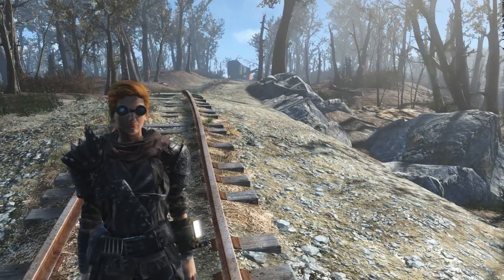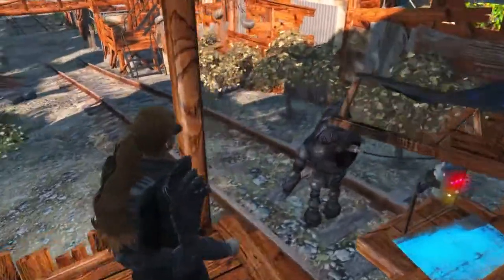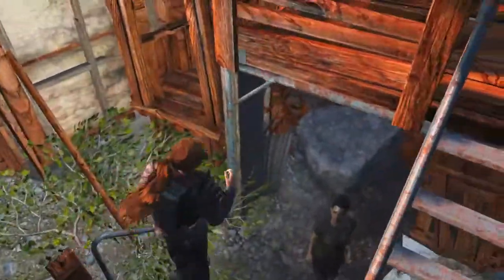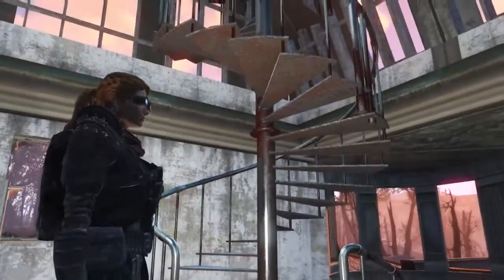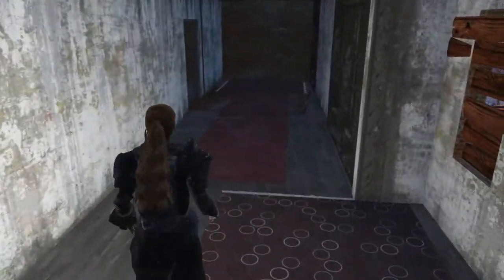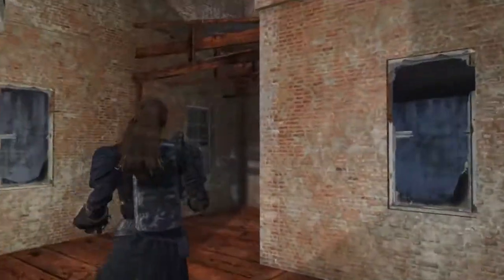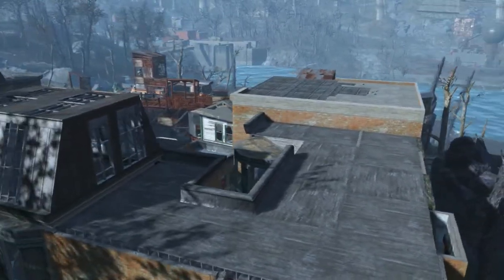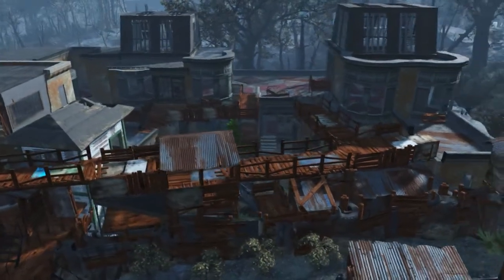Fallout 4 Challenge Builds- Oberland Station Ep2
challenger:
Thank you for the challenge Lord Runolfr Ulfsson.
Mods List:
1k - bottles label overhaul
A Little Bit of Green Version
ABOMINATIONSRISING
Alternate Movie Posters - Standalone
Alternative Eyes
Ammo Retexture
Anime Eyes – Standalone
ANIME HUG PILLOWS
Any DLC - AnyMod Building
Armor Tables
Artstop – Atlas
Artstop – Dreadjim
Atom Cats Radio 40 song update
Atom Cats Rule
AWARHERO Decor Pack
Back Bay Penthouse
Balcony Supports
Basement Living
Beast Master
Beksinski Paintings
Better Brahmin's Troughs
Better Fallon's Basement
Better Female Walk (Extra Jiggle)
Black Death Cigarettes replacer
Black Harness
Black Road Leather
Blue Tape
Bridgeport
Brighter Black Leather Armor
BS Defence – UFO
Cambridge Player Home
Cat and Dog Bowls Food
Cerb's Miltauros
Cheat Terminal
Chem Retextures - Jaketastic Chems
Clean Barns Painted
Clean Warehouses
Cleaner MacCready
Coastal Cottage Cave
Commonwealth Art Collection
Commonwealth Cuts
Compact Crafting
Corset_Black_Recolor.rar-
Craftable Airplane Parts
CREAtive Clutter DLC Version
Creepy_Mannequins
CWSS Redux-
Dave's Poses
Decal Stain Remover REDUX - All DLC
Detailed Urban Food Faded
Dynamic Interior Fog Remover
Dino's Decorations
Dirty Water Milk Carton Retexture
Do It Yourshelf
DrakenVale Manor
Easy Picket Fences Magazines
Eli Display Shelves
Eli's Armour Compendium Vanilla Body
Endless Hypetrain Chicago
Essential Bunker Hill Traveling Traders
Evil Institute HD Up-scaled
Exotic Creatures Patch
ExoticCreatures
Experiment DCM
Eyes4Days
FAC paintings
Femshepping's Mini Potted Plants
FiddlersGreen Settlement
Forgotten Cove Island
FortSamson
Fortune Finder Redone
Fusebox Generator
Fusion City Rising
g2m_Workshop_4_04_for_FishFarmBridges
Genas Jangles Shack Replacer
GeneralAtomicsGalleria
Glowing Sea Apartment+Optional Exterior Workshop
Goodneighbor Home Bigger Rooms
Gruffydd's Signs of the Times
GruffyddSandP3.20
Gun Posters Data File
Hagen Fortress V2.3 extended
Handcuff Bracelets
Heaventheres Craftable Cigar Boxes
HN66s Plain Earrings for FO4
Homemaker v1.54 Without Redundants
Hounds of the Cabots
I'm Batman xp gain sound.
Institute_Pictures
Invisible Furniture
Kellogg's Metal Left Arm – All-in-one
Kelly Household
King's Paintings
Lexington Interiors
Lucille
Majoras Mask
Milk machine retext
Misfit Ink All-In-One
Moon Palace
More Colorful Fishy Stuff
More Crack
Mystic Pines Settlement
New Paintings for Your Home
Nicer Sweet Roll
Nightstrikers
No More Disappearing Act - Far Harbor
No More Disappearing Act
NorthlandDiggers
NWM_VVITCH_HAUS
OCDecorator
Old World Plaids
Outcasts and Remnants
Park Posters
People Collars
Place Everywhere
Plague Doctors
Public Occurrences Expanded
Raider Power Armor Chop-Shop
Railroad Headquarters Expanded
Raining Blood Insane
Red Dot Reflex Sight
Remove Interior Fog - All Dlc
Robot Model Kit 4K Retextures and Collectable Boxes
Sanctuary Hot Spring Home
Scary Clown Monkey Trap HD
Sci-Fi and Retro Paintings
Scrap Everything - DLC Neutered + Ultimate
Settlement Objects Expansion Pack - All DLC
Settlemods_Glowtopia.
SkullGunSwordFlag
Shack Wood Replaced
Shadow's Shop
smfArenaGambling
SmileyGrenades
SignsOfTimesTP
Standalong Sleeping Bags
Take Cover 1.3 BETA
TamingRedDeath
The Code
The Wild Wasteland
Thematic and Practical – DLC
Thematic and Practical
UFO crash site vault
Underfoot Rugs
Unofficial Fallout 4 Patch
Vault 98 - Player Settlement
Vault 98 Rdux
Vault Alternative Suits 2.0 (Vanilla)-
Wake Me Up
Warehouse Shelves for components and ammo
West Everett Estates - Scrap Houses
West Everett Estates Player Settlement
Wigs
Wild Plants Farming
WindowBoards
WRVRSettlement
Young Female Face Texture